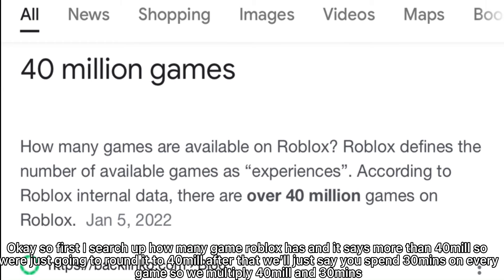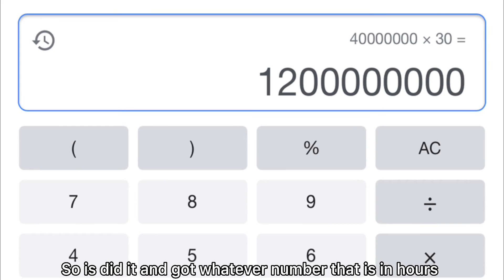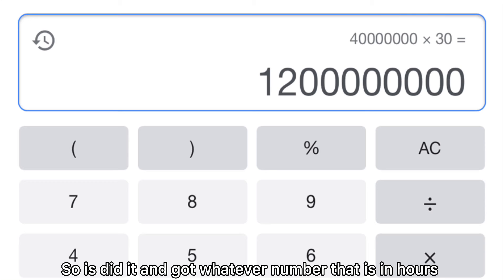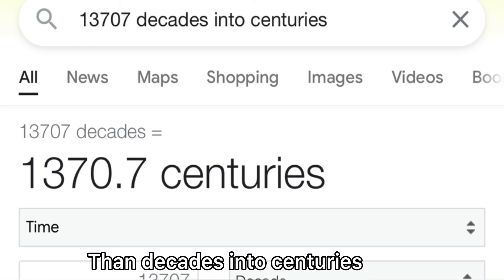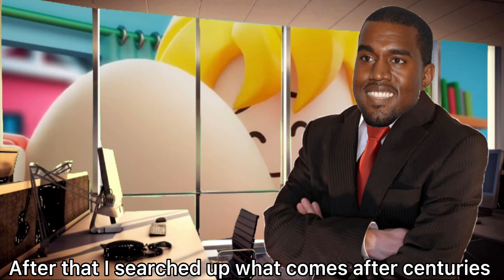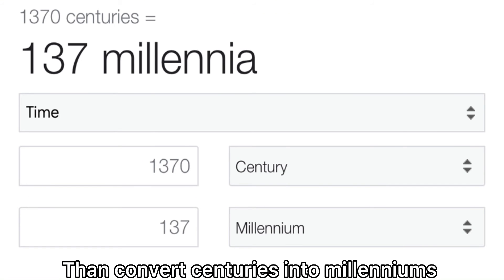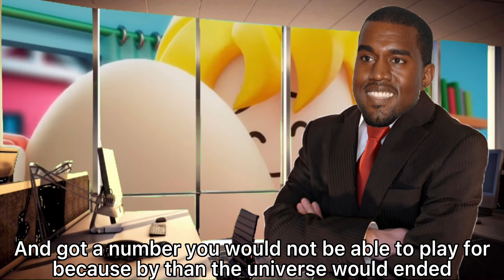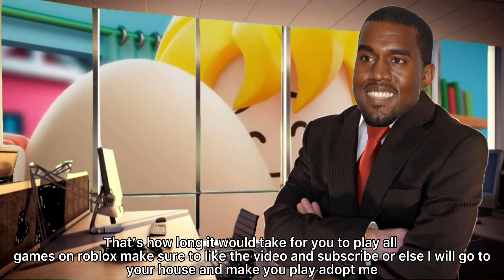How Long Would It Take You To Play All GameS On Roblox (Ft:Kanye West)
How long would it take you to play all games on roblox featuring Kanye West.